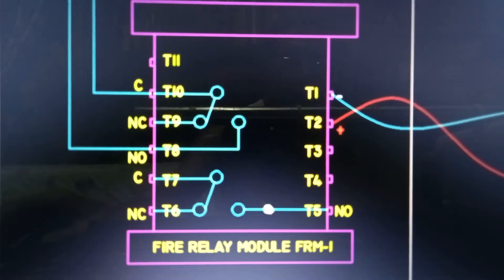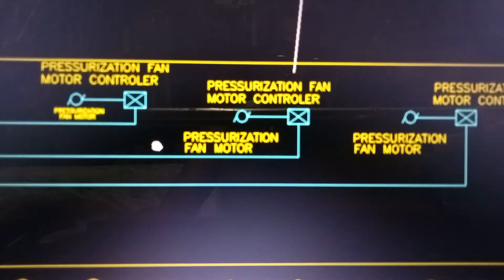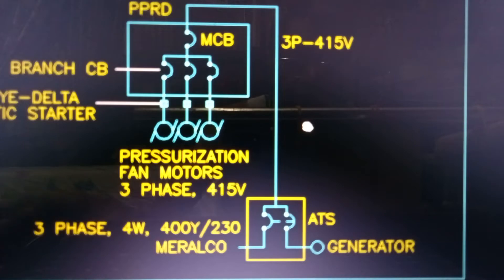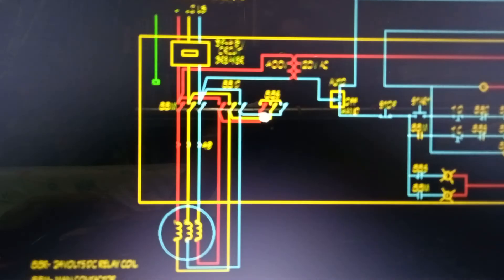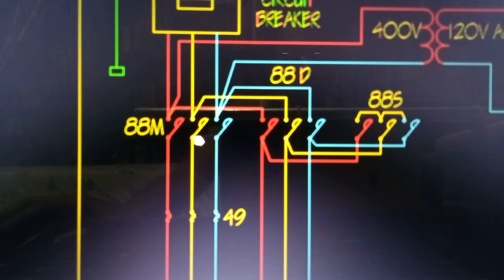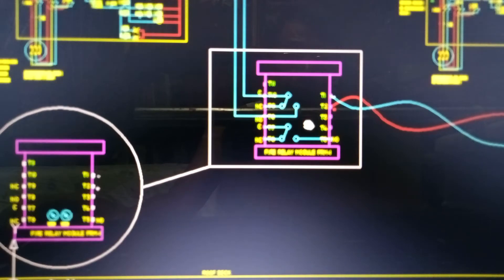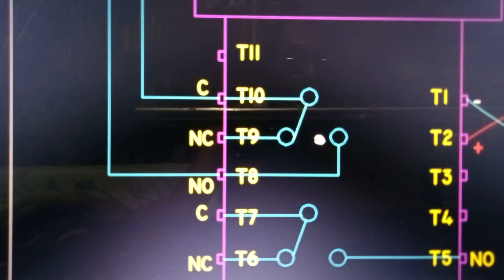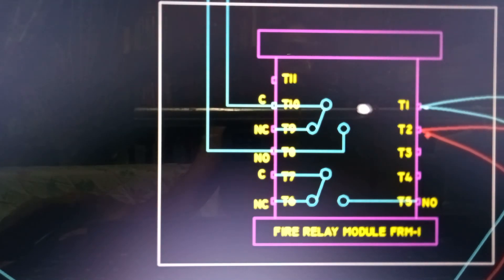Addressable Fire Alarm Control Panel- Relay Control Module, FRM-1 , wiring to fan motor controller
Addressable Fire Alarm System-Fire Relay Module FRM-1, wiring to pressurization fan motor controller